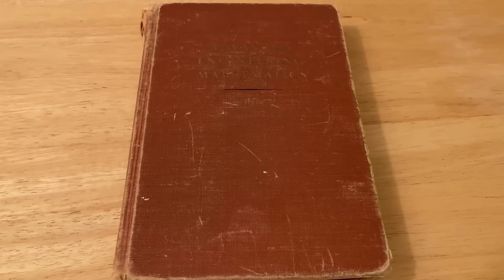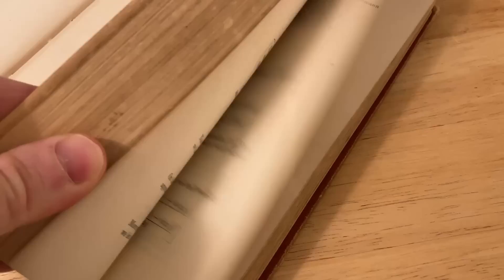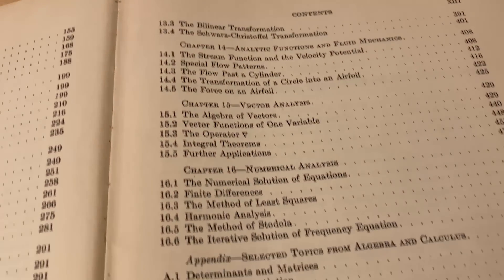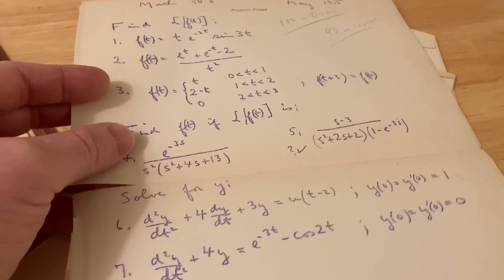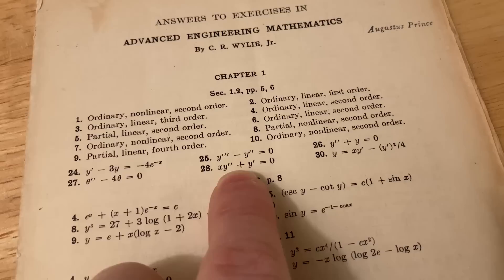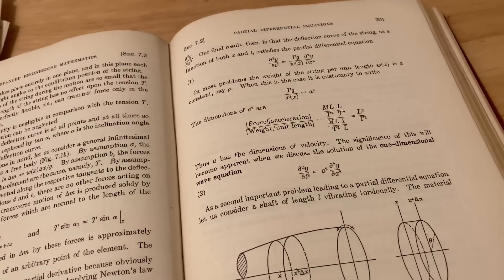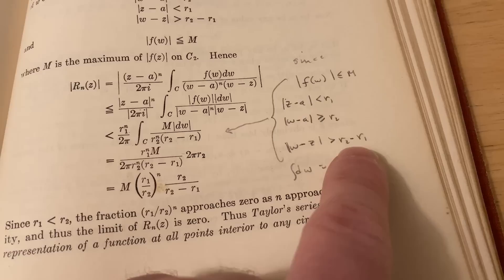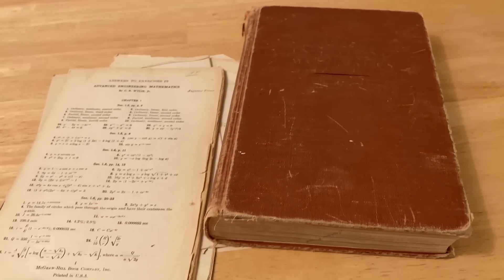Learn Mathematics for Engineering and Physics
In this video I go over a book that is excellent for learning mathematics. It covers differential equations, partial differential equations, complex variables, etc. If you know some calculus then you can read this book and learn mathematics. It is called Advanced Engineering Mathematics and it was written by Wylie.

This book actually belonged to Augustus Prince. Augustus served in World War II and was the first black radarman in the US Navy. He was a Nuclear Scientist at Brookhaven National Laboratory. The book is filled with notes that Augustus made and it even contains some of his exams. What is really impressive is that he made notes throughout the entire book. You can find his writing even in the latter chapters, which shows he spent a great deal of time learning from this book.

I have more books from the Augustus Prince collection and will hopefully be making more reviews on these books. While I did not know Augustus personally I can tell he was a person that deeply cared about his math and physics books. He even kept receipts of various books he purchased throughout his life, many of which he had shipped from overseas. I hope this video helps his legacy live on, even if only in a very small way.

Here is the book on amazon or this